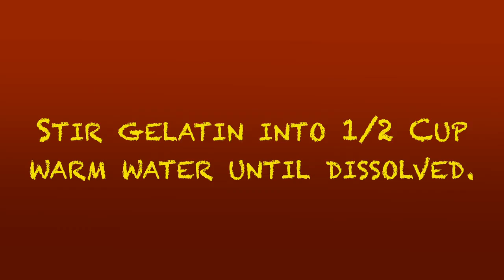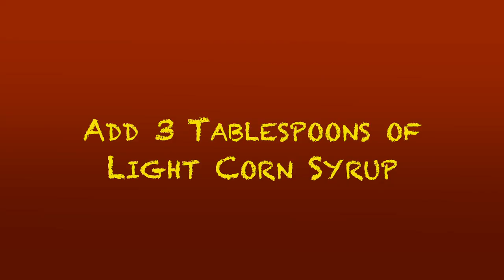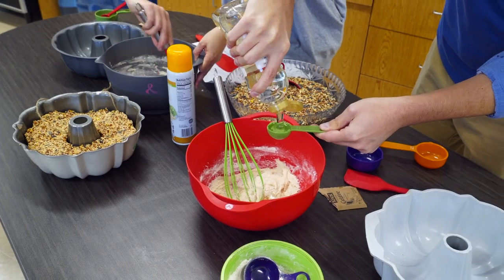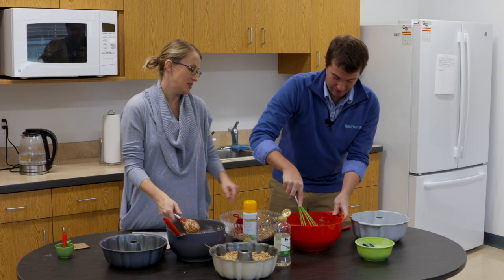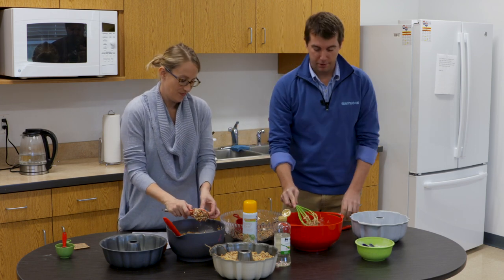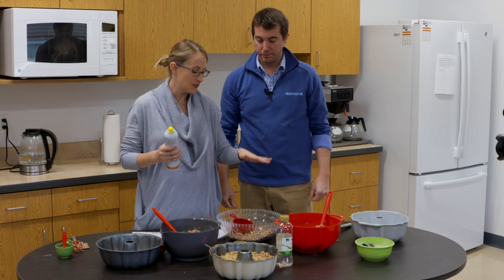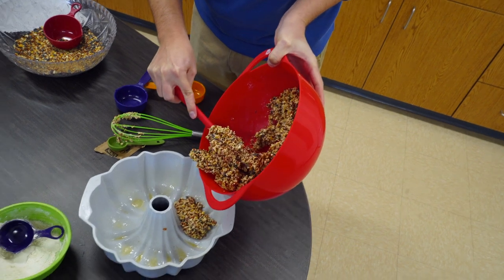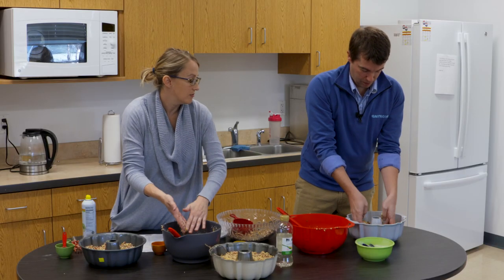How to make a Bird Seed Wreath (Easy DIY)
Learn how to make a bird seed wreath in minutes. This quick activity not only produces an excellent last minute Christmas gift, it helps nature.